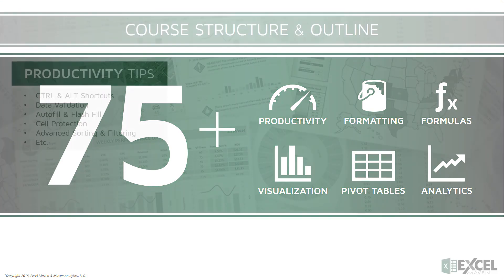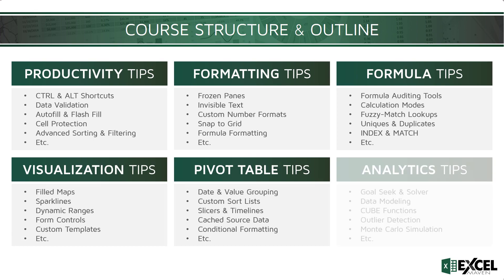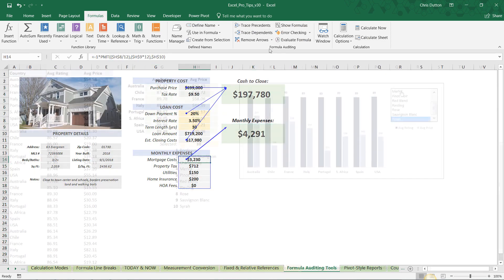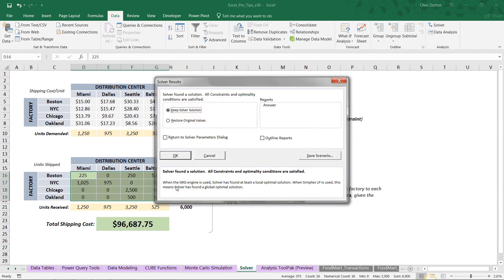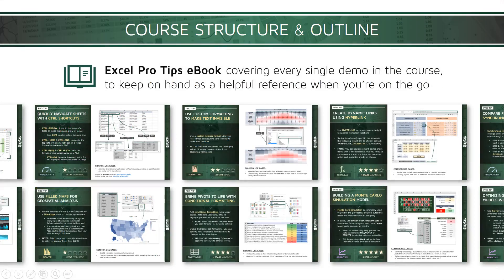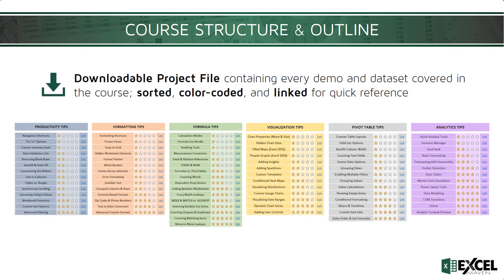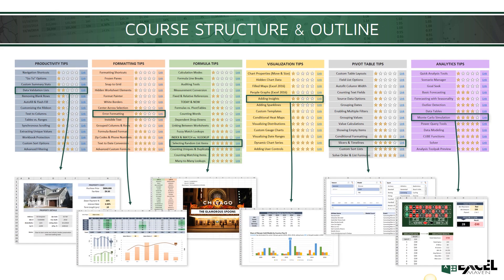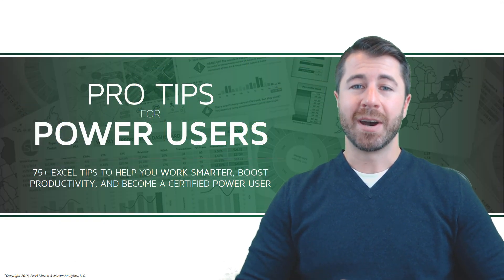Learn Microsoft Excel Pro Tips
Sample some of Excel’s most powerful advanced analytics tools, including forecasting, outlier detection, optimization, Monte Carlo simulation, and more.